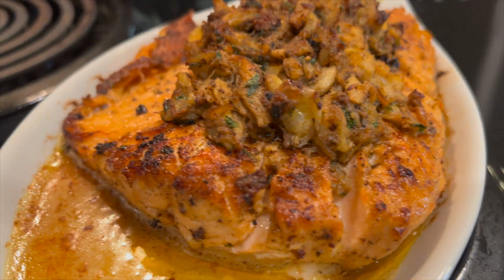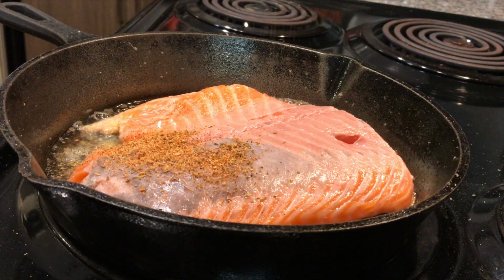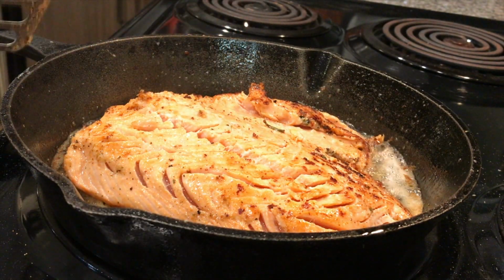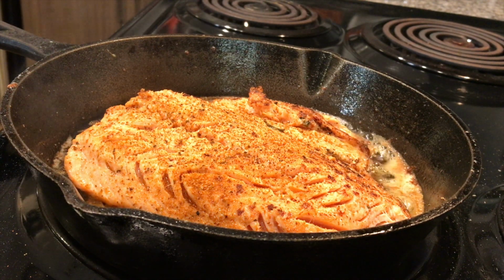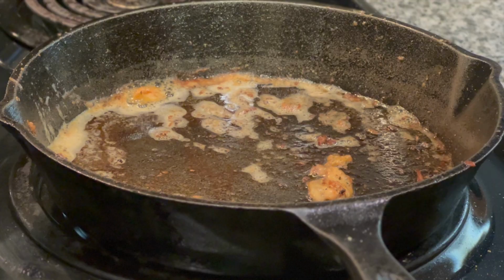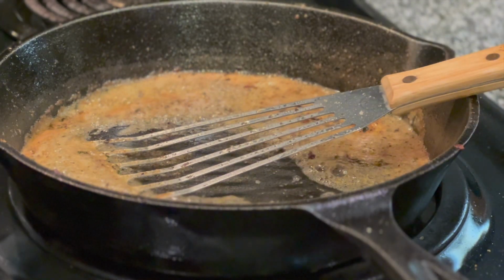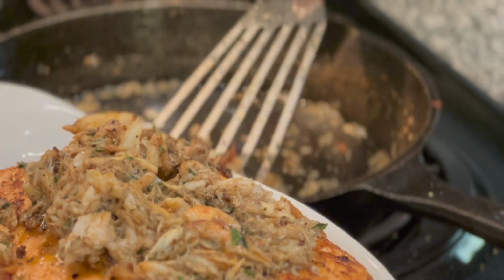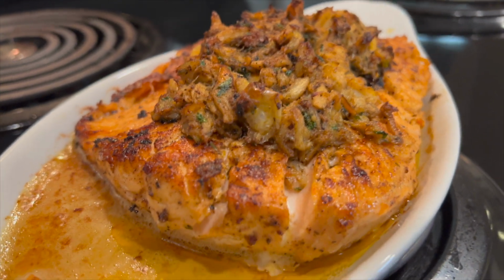Salmon cooked in a Parmesan Garlic Butter topped with Crabmeat 😋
Hi Friends! I am in the kitchen cooking Salmon in a Parmesan Garlic Butter Sauce topped with Crabmeat. This dish is restaurant quality. Give it a try,  you want be disappointed. Comment so we can get to know you and to my regular subscribers Thank You for the support, Julian and I had nothing but love for y’all!